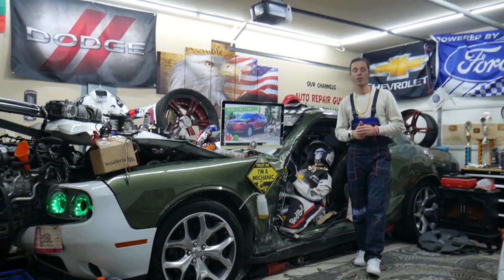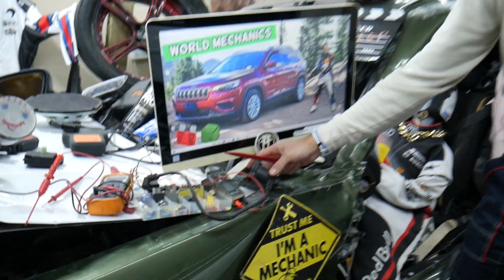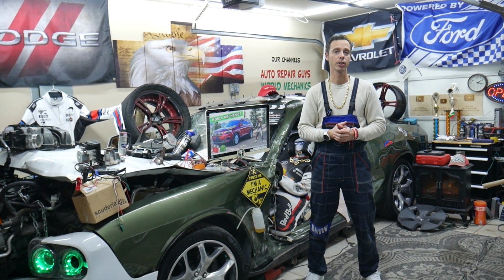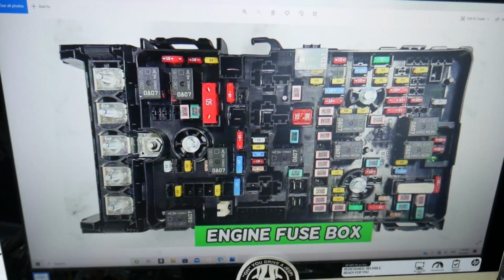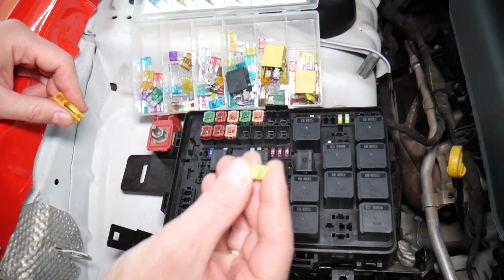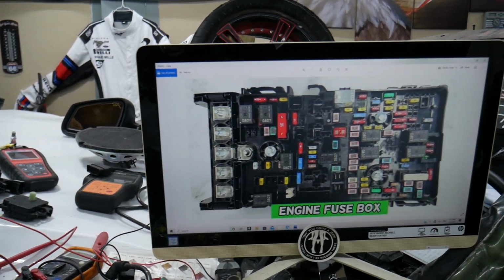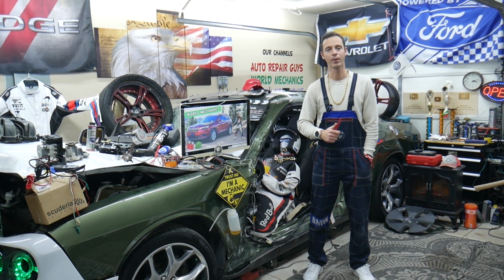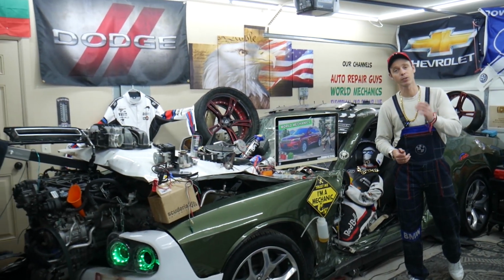Jeep Cherokee Purge Valve Purge Control Valve Fuse Relay Location Replacement 2014 2023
If you have Jeep Cherokee and you need to find the Purge Valve fuse relay, Purge Control Valve fuse relay on your Jeep Cherokee in this video we will explain where the Purge Valve fuse relay, Purge Control Valve fuse relay is located in case you need to replace the Purge Valve fuse relay, Purge Control Valve fuse relay. Hopefully the video will be helpful to any of you that need help with replacing Purge Valve fuse relay, Purge Control Valve fuse relay relay on Jeep Cherokee. We demonstrated where the Purge Valve fuse relay, Purge Control Valve fuse relay is located on 2021 Jeep Cherokee but the video may be helpful on:
2014 Jeep Cherokee Purge Valve Purge Control Valve fuse relay location replacement
2015 Jeep Cherokee Purge Valve Purge Control Valve fuse relay location replacement
2016 Jeep Cherokee Purge Valve Purge Control Valve fuse relay location replacement
2017 Jeep Cherokee Purge Valve Purge Control Valve fuse relay location replacement
2018 Jeep Cherokee Purge Valve Purge Control Valve fuse relay location replacement
2019 Jeep Cherokee Purge Valve Purge Control Valve fuse relay location replacement
2020 Jeep Cherokee Purge Valve Purge Control Valve fuse relay location replacement
2021 Jeep Cherokee Purge Valve Purge Control Valve fuse relay location replacement
2022 Jeep Cherokee Purge Valve Purge Control Valve fuse relay location replacement
2023 Jeep Cherokee Purge Valve Purge Control Valve fuse relay location replacement
2024 Jeep Cherokee Purge Valve Purge Control Valve fuse relay location replacement

•Cameras
Panasonic Lumix FZ300

•Tripod
Polaroid 72-inch

•Microphone
Polaroid Pro Video Condenser

•Light
NEEWER 160 LED CN-160 Dimmable

•Camera
Sony HD Video Recording HDRCX405